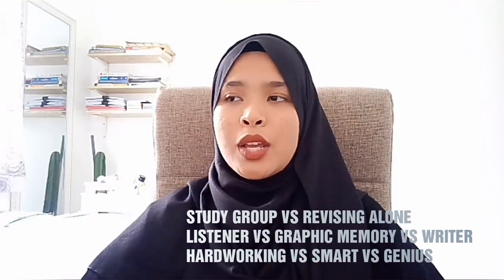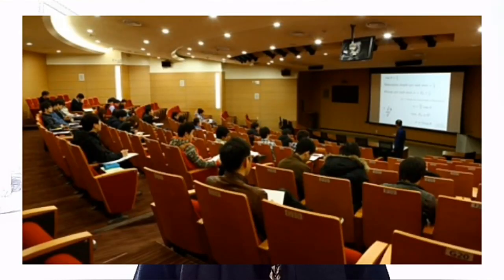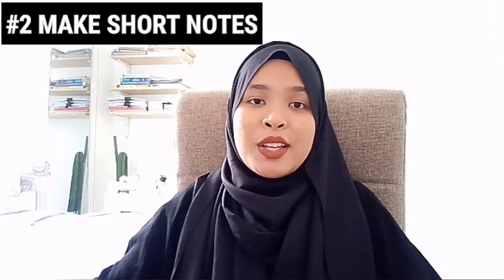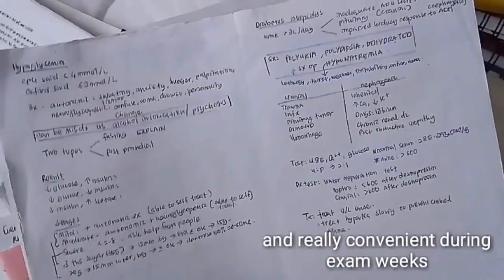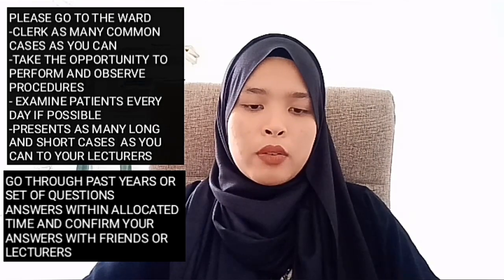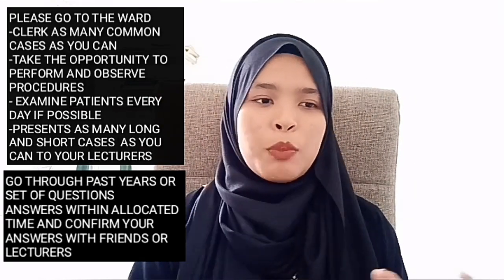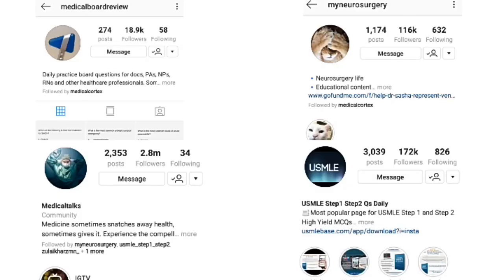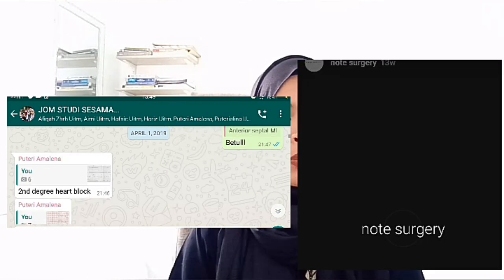How to study in medical school ?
Haaaa cuba kira berapa kali i cakap A LOT dalam video ni?